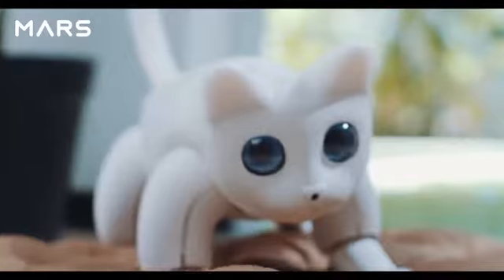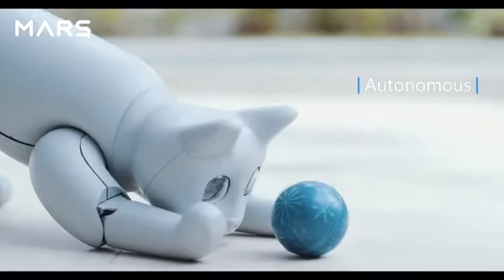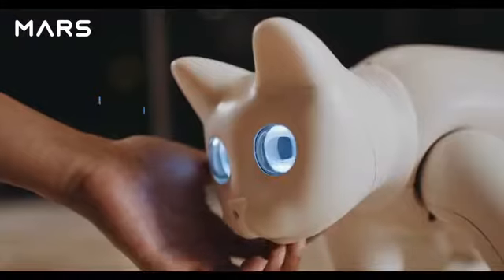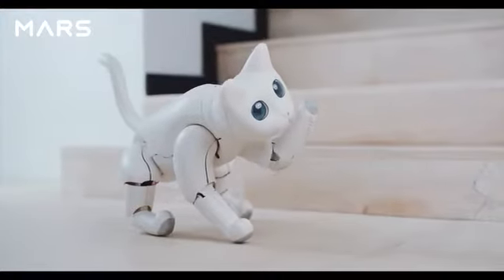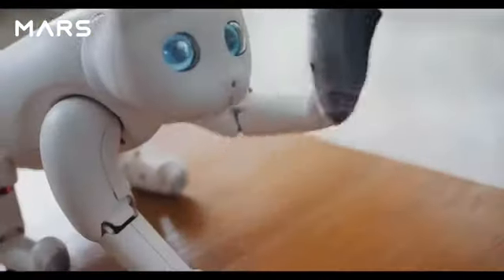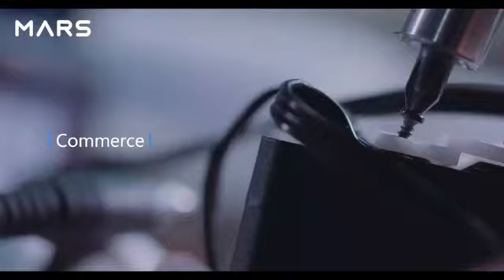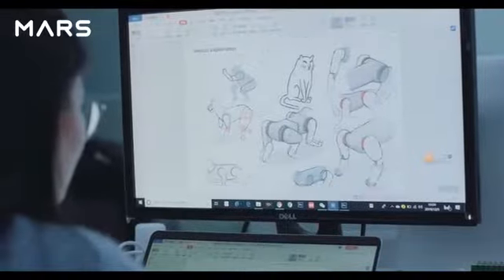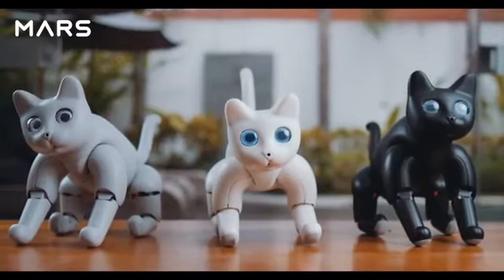Mars Cat A Bionic Cat a Home Robot by Elephant Robotics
top cat robot